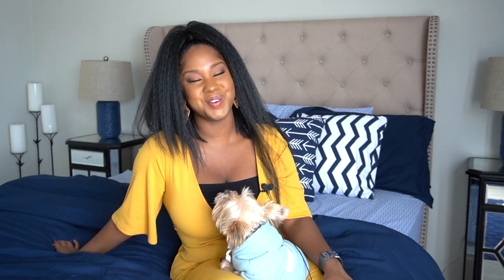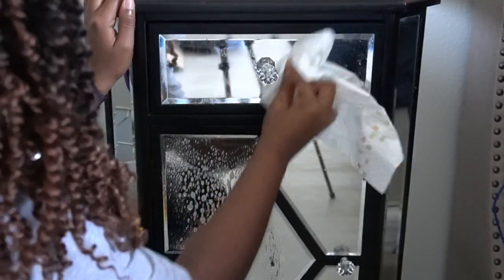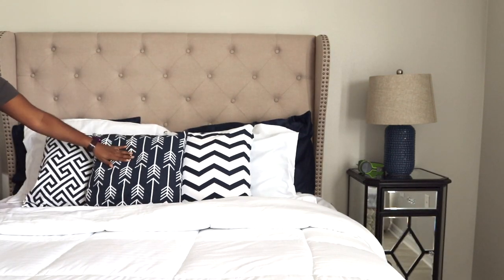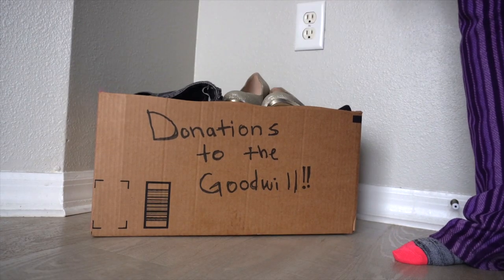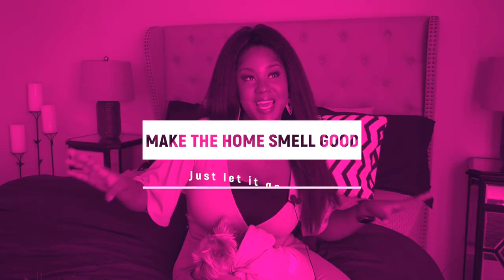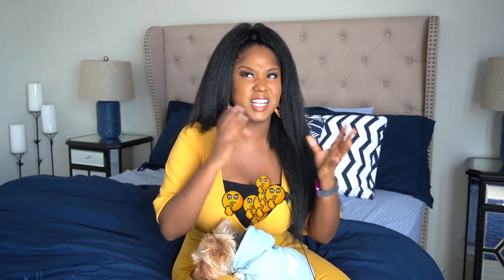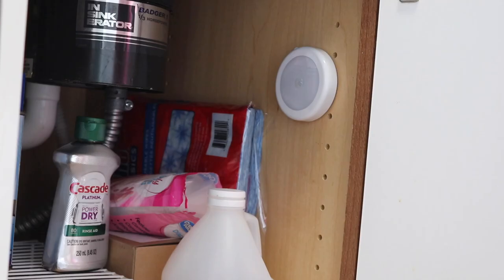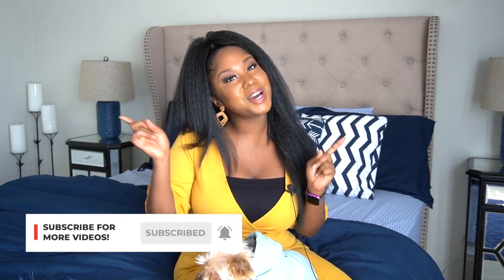EASY TIPS TO DECLUTTER YOUR HOME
Sharing some of my easy tips to declutter and clean your home!

Get exclusive weekly content! Join over 5,000 weekly readers for FREE lifestyle and business tidbits

→ Be sure to Pin this video on your Pinterest board so you can go back and reference when you need it!

♥♥ Want to start or grow your YouTube channel? Grab my FREE video workbook all about gaining the confidence to create profitable videos on YouTube

♥ Products Can Be Expensive! A great way I save money is using cashback apps! These apps are free for you to use + we both make money!) ♥

→ Ibotta: Get money back for shopping by using the Ibotta app (I've received over $200 back using ibotta!)
→ Ebates: If you are not using ebates, you clearly don't like saving money! I never go online shopping without checking ebates first! I’ve downloaded the ebates app on my computer and I’ve saved so much!
→ Dosh: Get money back for eating out at restaurants and more! Download the dosh app, link your card and that's it!

This video is about how to look put together black woman
how to look put together quickly

♥ How do I keep my skin glowing? I use the Vita goods spin brush!
 In this video, I'm sharing my productive work from home routine.